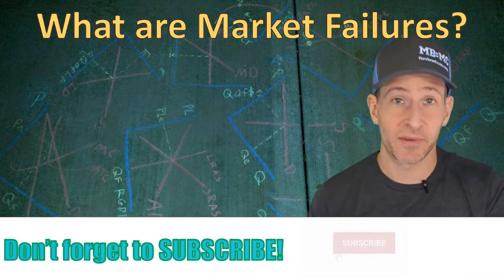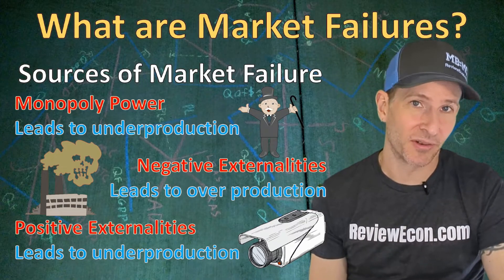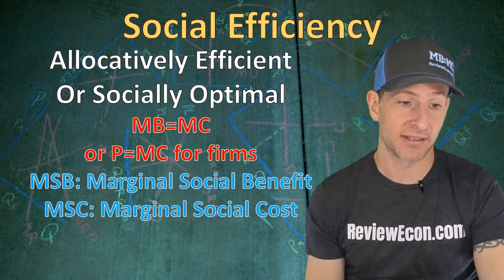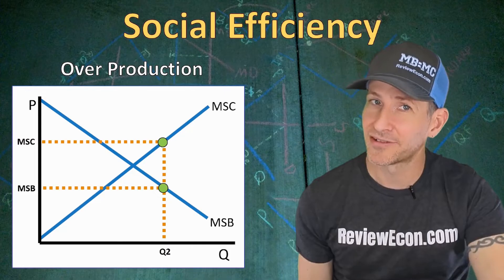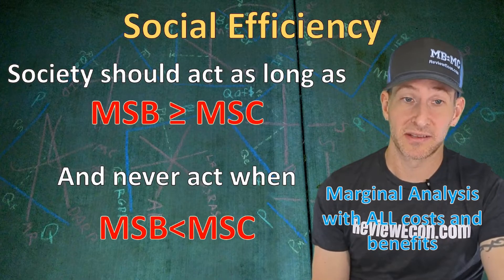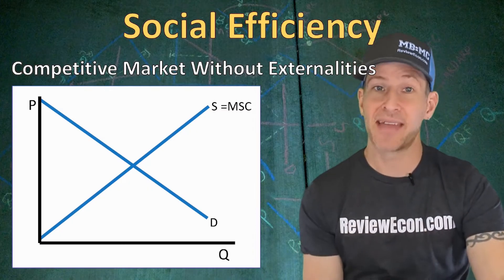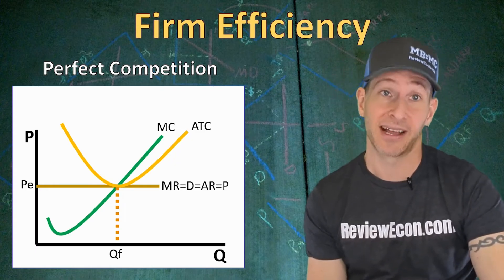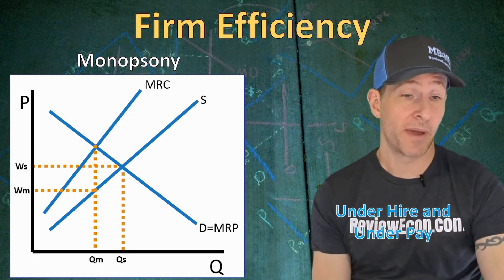Micro 6.1 Introduction to Market Failures and Social Efficiency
This video covers topic 6.1 of the AP Microeconomics Course Exam Description (CED).  This video is an introduction to Social Efficiency and Market Failures. It includes marginal social benefit, marginal social cost, socially optimal/allocatively efficent outcomes, etc.